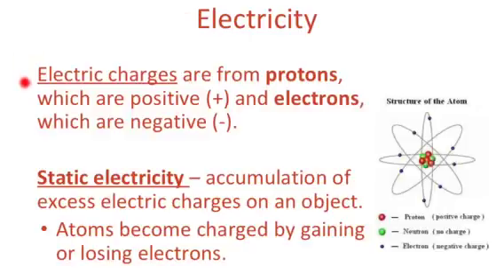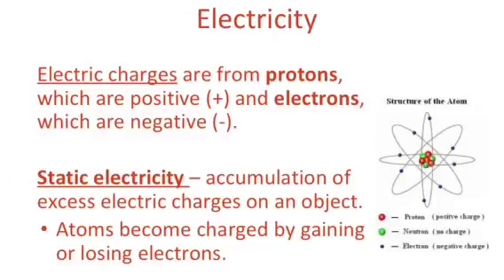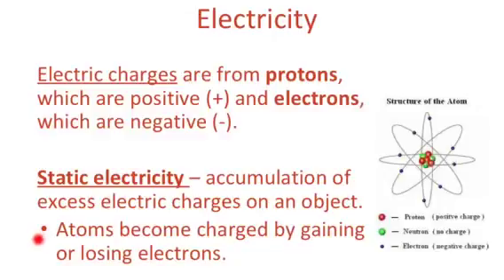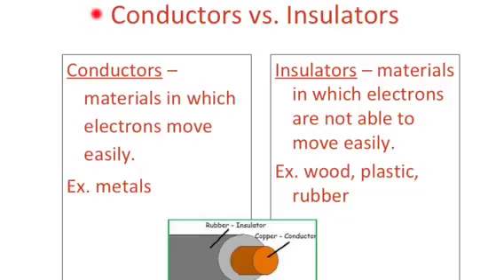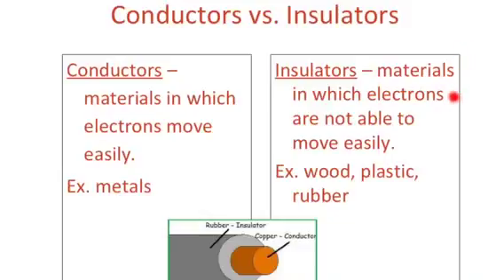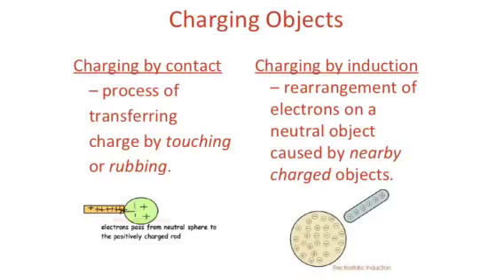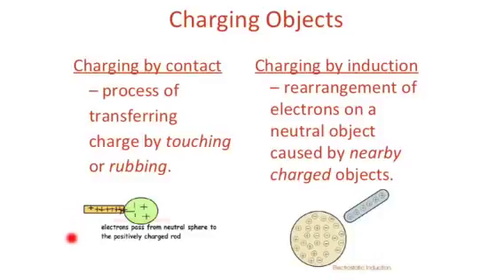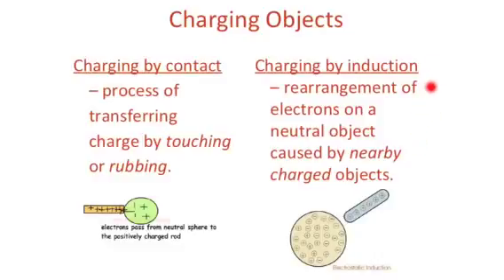Electricity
Notes for 9th grade physical science.